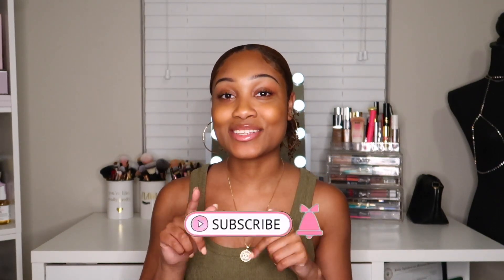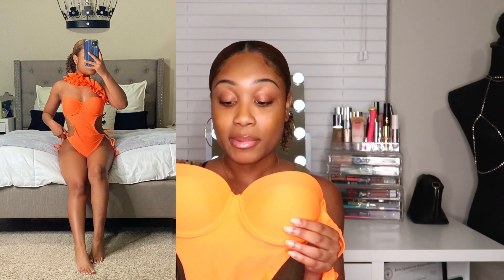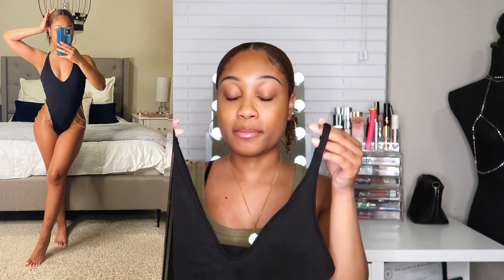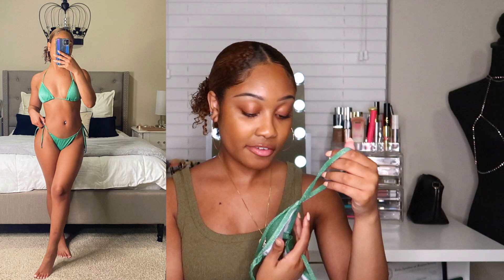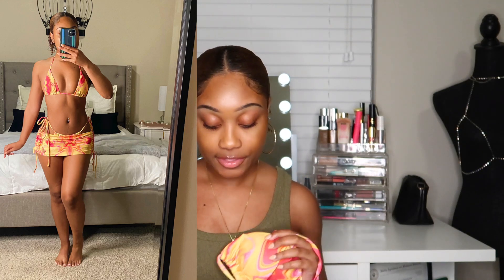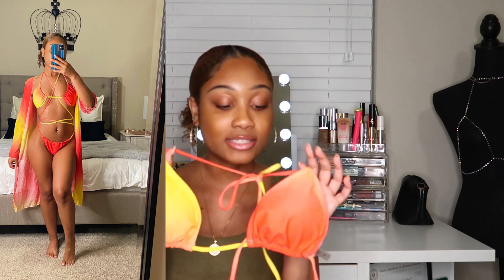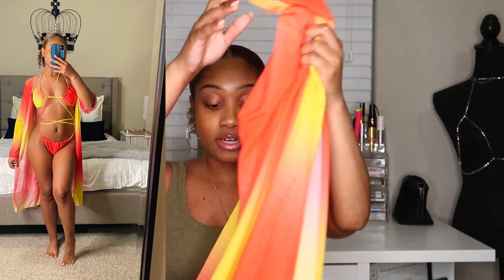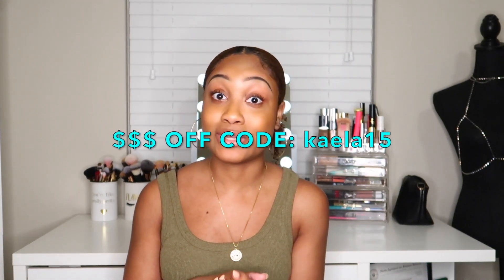SHEIN Swimwear & Bikini Haul | One-piece, Bikini Sets & Coverups!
--Hey loves! Check out this SHEIN Swimwear & Bikini Haul full of sexy One-piece suits, Bikini Sets & Coverups! 😍💕

Xoxo,
Kaela

--- ♡ Music Info ♡ ---
"Costa Mesa"
Instrumental by Homage

Name: Kaela M.
Age: 23
Location: Atlanta, Georgia
Ethnicity: African- American
Height: 4’11 (Yes, I’m petite lol)
Camera used in this video: Canon G7x
Editing Software: iMovie